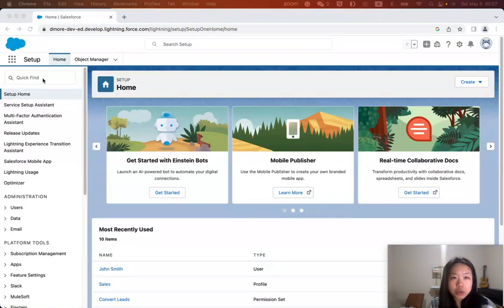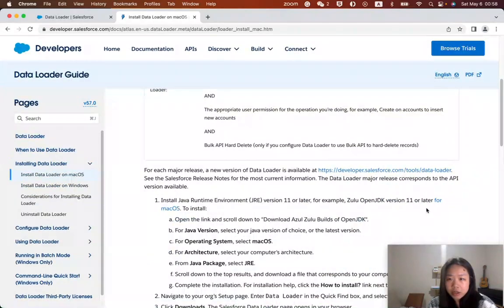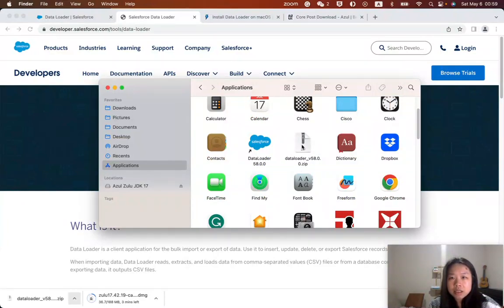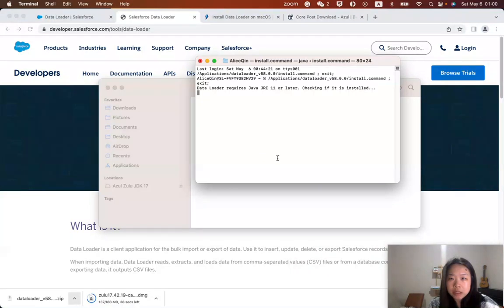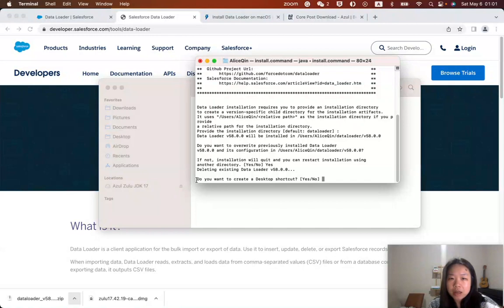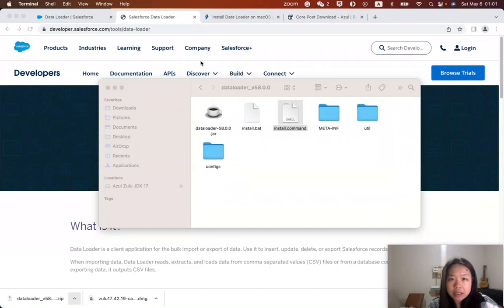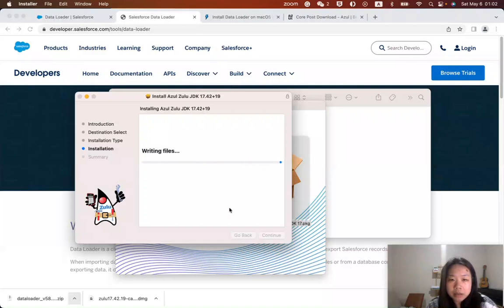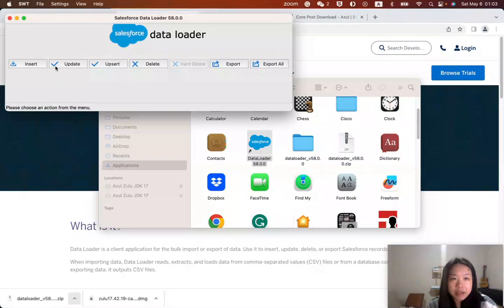How to download data loader on Mac? (salesforce)